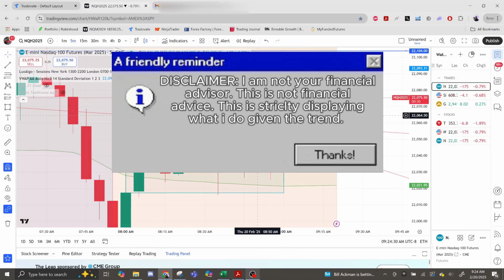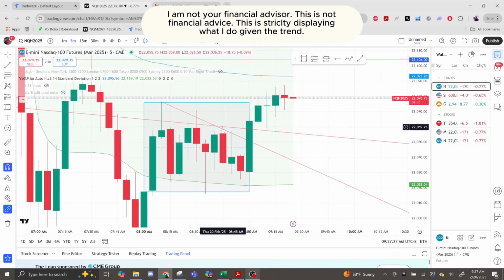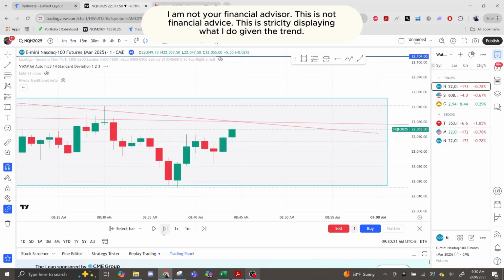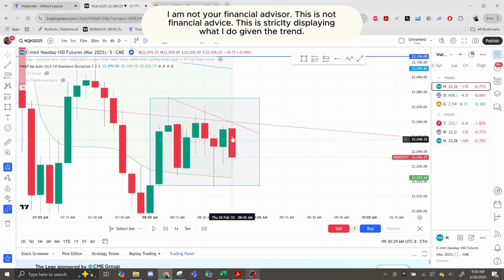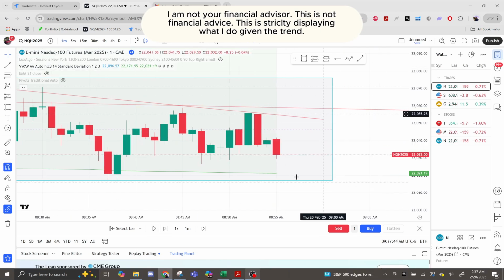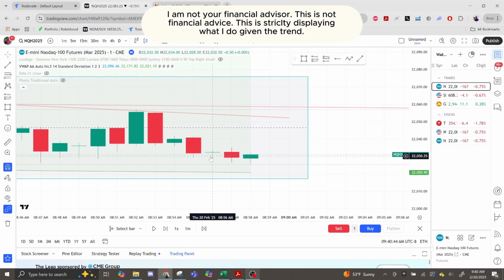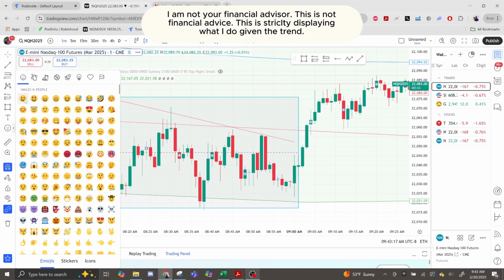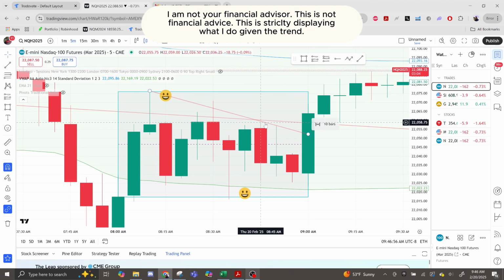HOW TO TRADE CONSOLIDATION (NQ FUTURES)